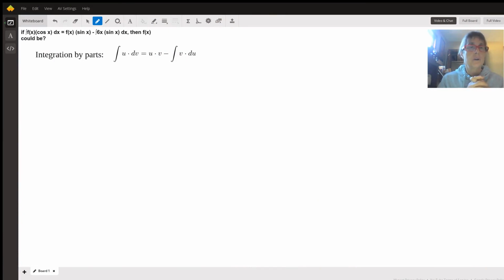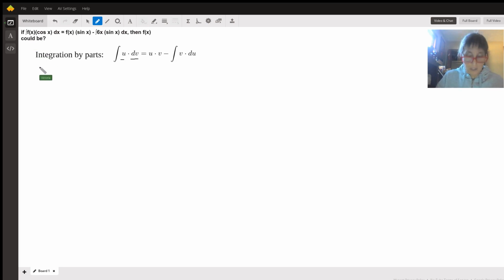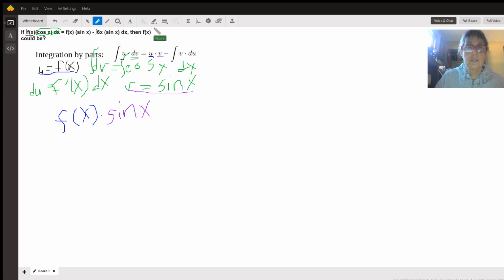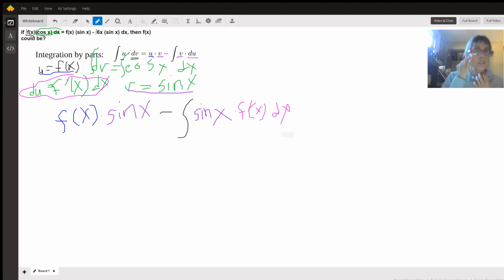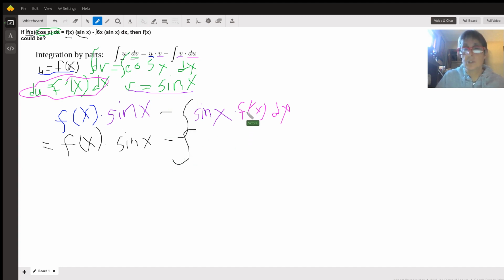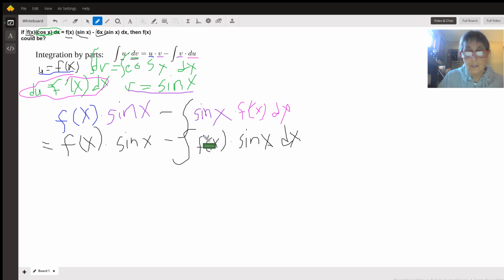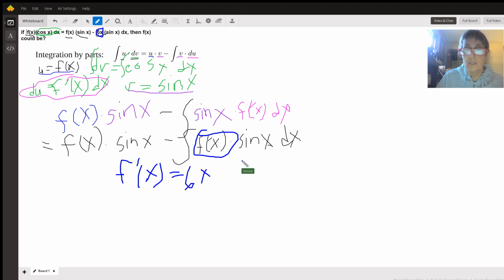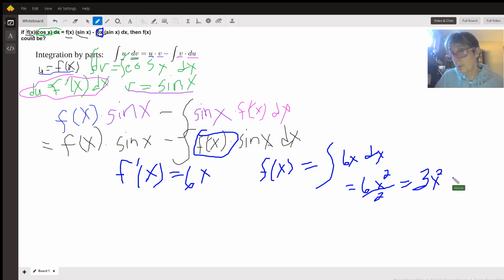Integration by parts - determine intermediate step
Question: if ∫f(x)(cos x) dx = f(x) (sin x) - ∫6x (sin x) dx, then f(x) could be?

Answered By:

Victoria V.